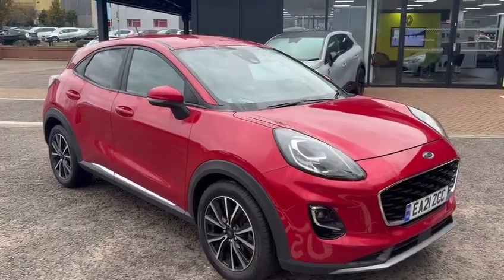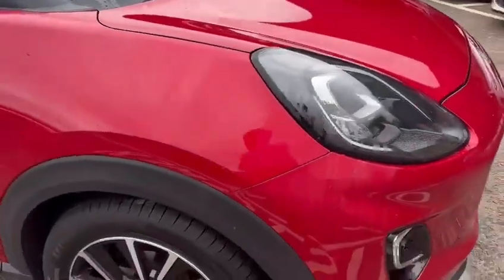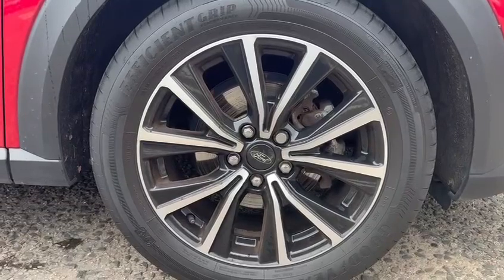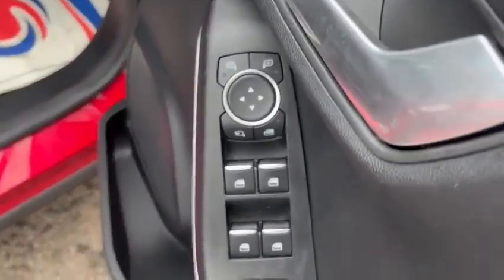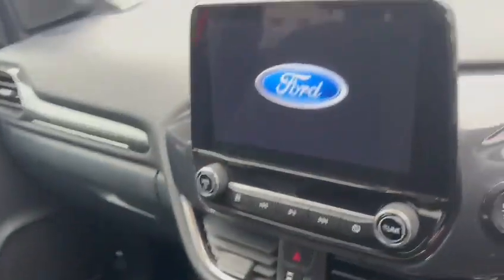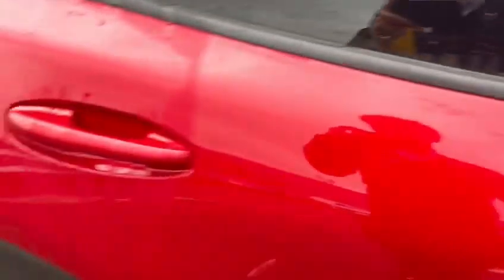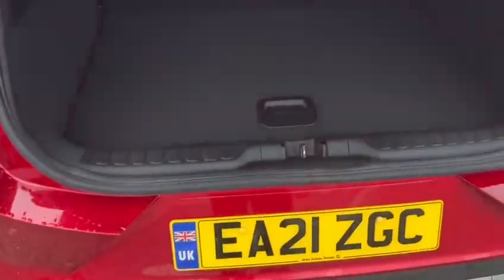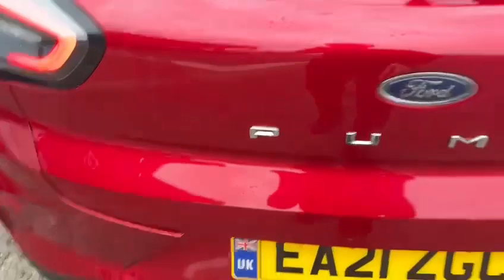Ford Puma Titanium